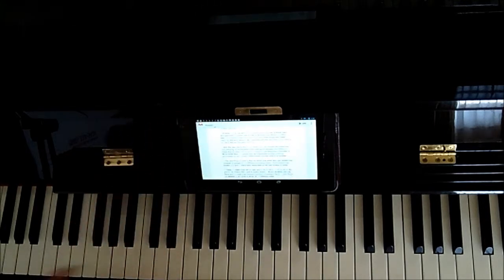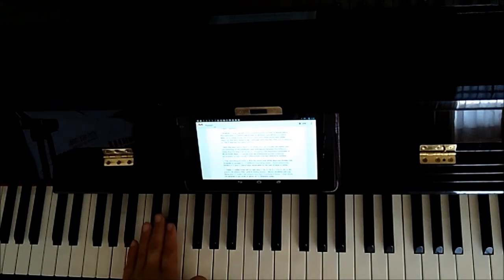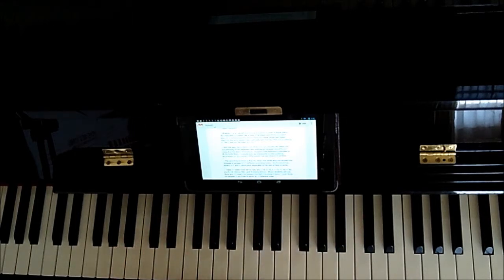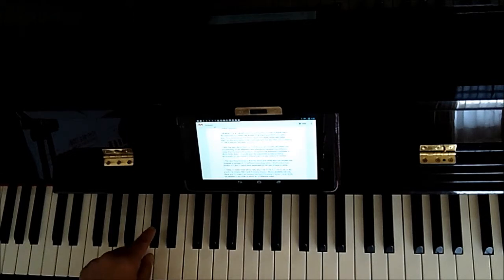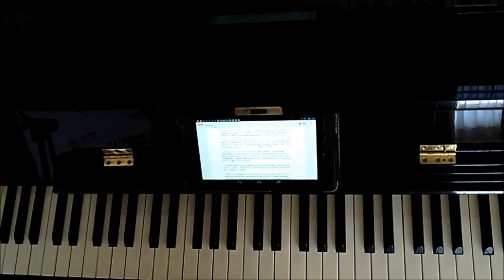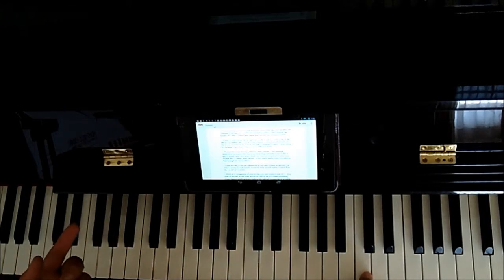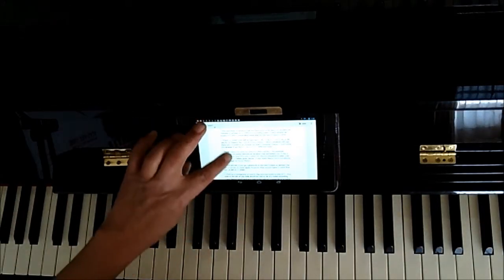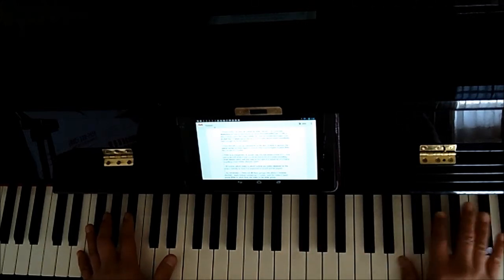THE PIANO's KEYS - Learning the Piano By Hearing/Ear ( Tutoral Lesson )